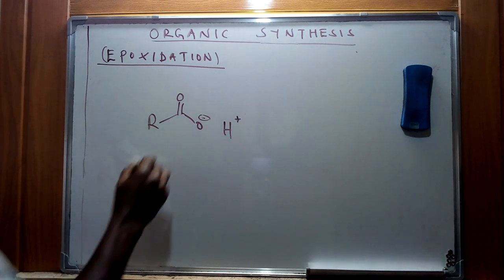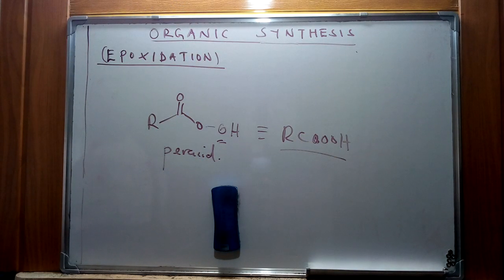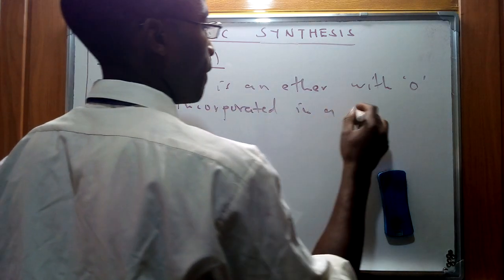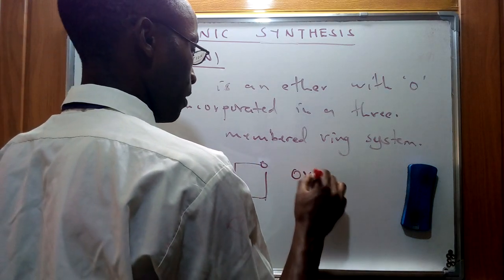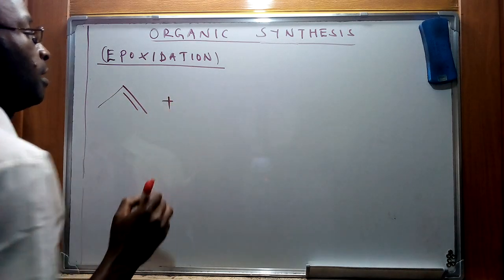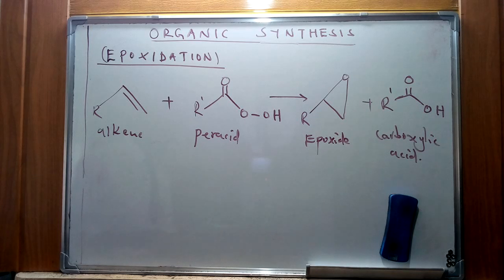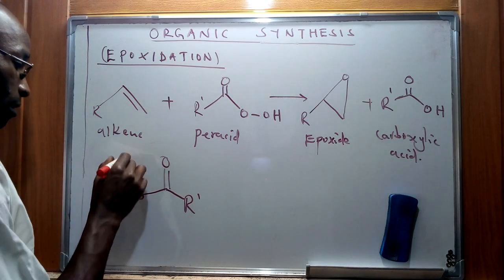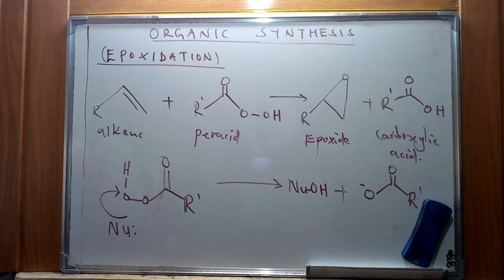Epoxidation in Organic Synthesis: Methods and Mechanisms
OUR OBJECTIVE
To explain epoxidation in organic synthesis.
OUR PLAYLIST ON ORGANIC CHEMISTRY

ALKANES
 Homologous series;

BENZENE

 Structure;
 Electrophilic substitution reactions:

PHENOLS

 Physical properties;
 Preparation,
 Esterification;
 Etherification;
 Aspirin synthesis;

ALKYL HALIDES

ALCOHOLS
 Physical properties;

 Aldol condensation,
 Cannizzaro reaction;
 Haloform reaction;

CARBOXYLIC ACIDS
 Physical properties;

AMINES
 Carbylamine reaction,
 Hinsberg test,

HALOARENES
           substitution).